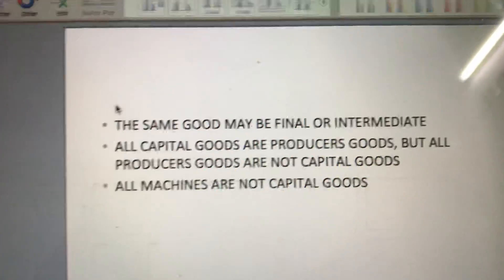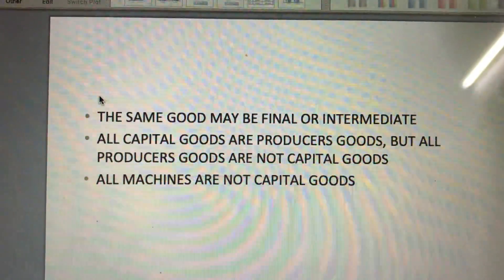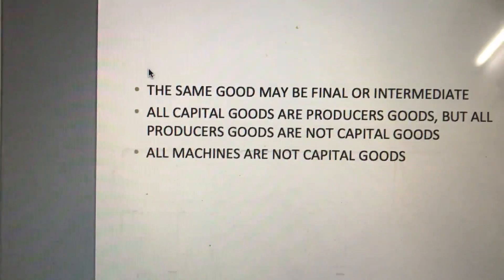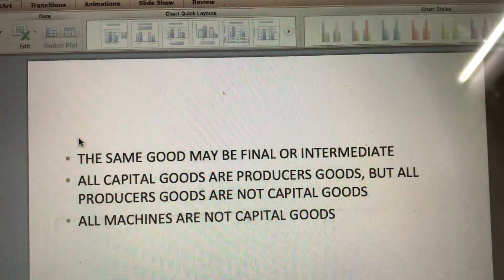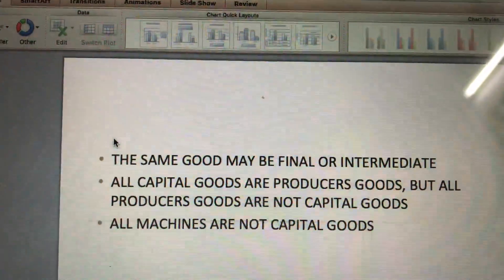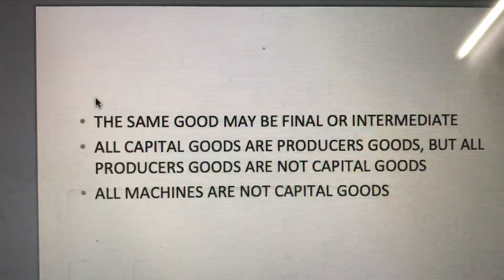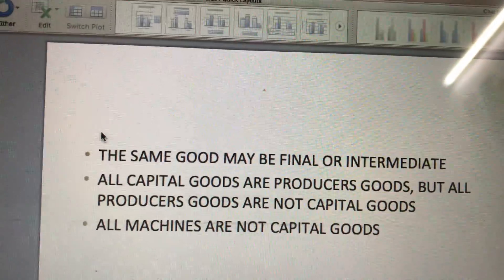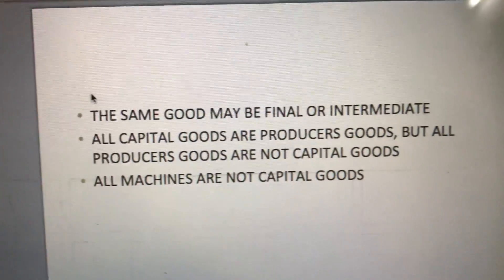Class -12 Basic concepts of macroeconomics